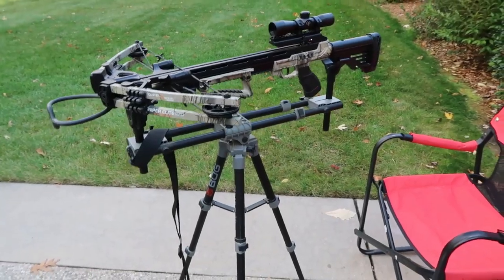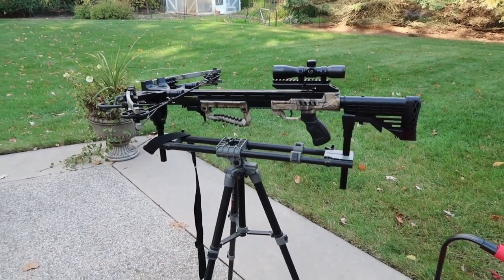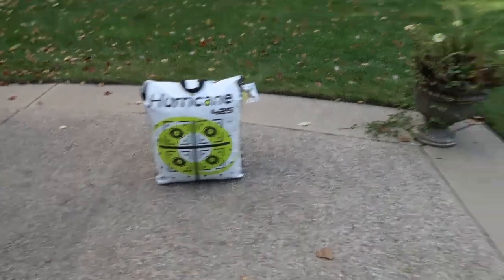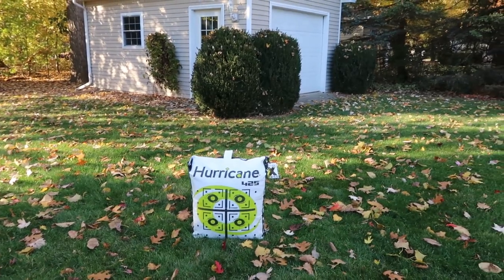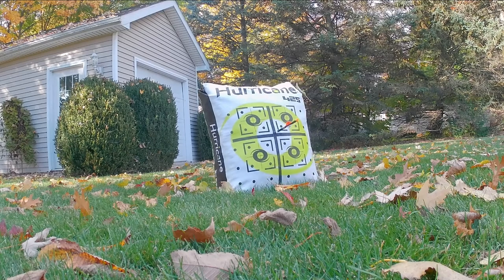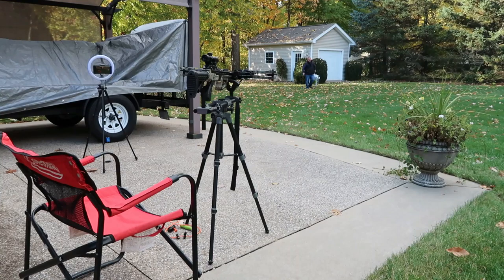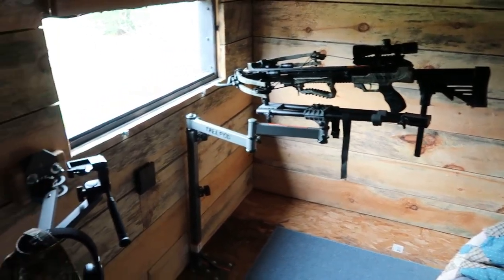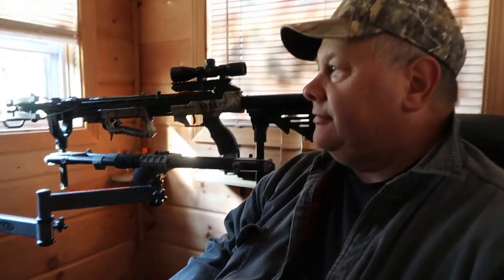CenterPoint Sniper Elite Crossbow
Come along as I Show you my CenterPoint Sniper Elite crossbow, BOG FieldPod, BOG TreePod, and my Hurricane 425 Archery Target. I'll start with a sight check shot in my back yard and then take you to the woods to show you my hunting set-up.

*If you want more information, here are some links to the products I showed in the video:
BOG FieldPod
BOG TreePod
Hurricane 425 20" Archery Target

*To view a collection of my favorite products, tools, outdoor gear and accessories, and more...  visit my online storefront by using this link. (Use the Idea list button to view different product collections) and (Video button for product review videos)

My name is Todd.  My wife Laura and I live in a small town located Northeast of Lansing, Michigan.  We have a cabin and 80 acres of woods located about 2.5 hours North of our home.

* Please note that I participate in the Amazon Services, LLC associate program. It's an affiliate advertising and marketing program designed to provide YouTube creators a means of earning money when linking to Amazon.com. As an Amazon Associate, I earn money from qualifying Purchases. Thanks for your support, I truly appreciate it!

Thank you for visiting the channel and I hope you'll check out some of my other videos...